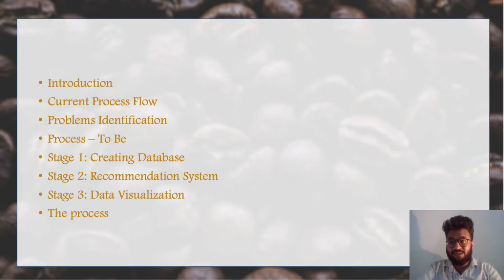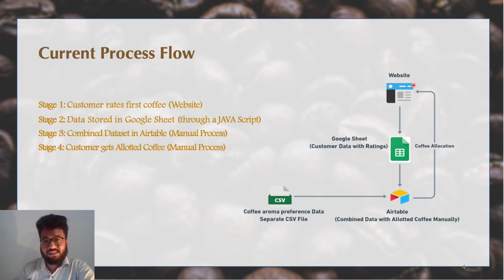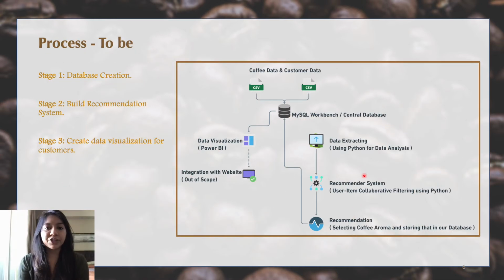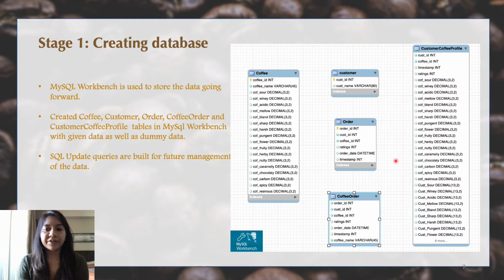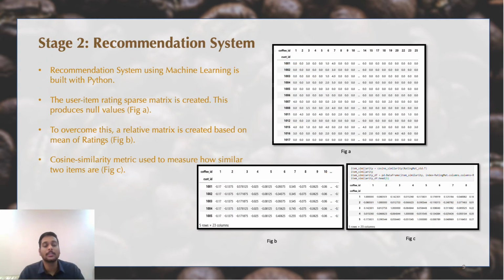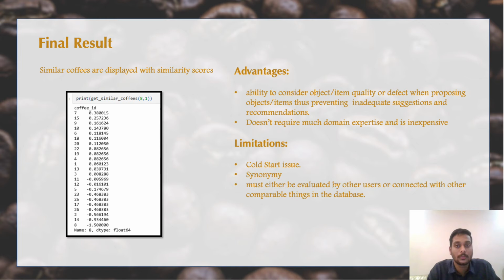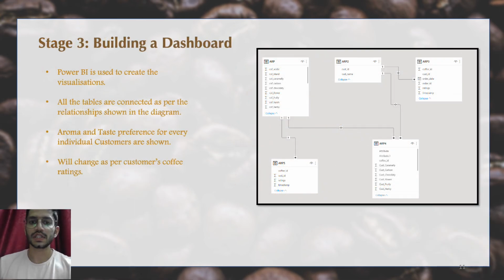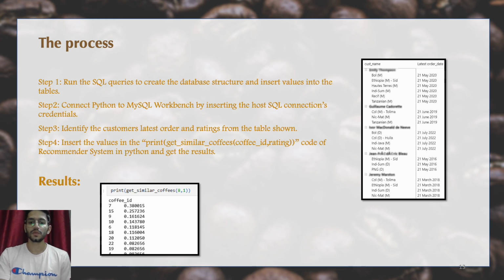Research Project_Process Automation of Roasted Bean Box